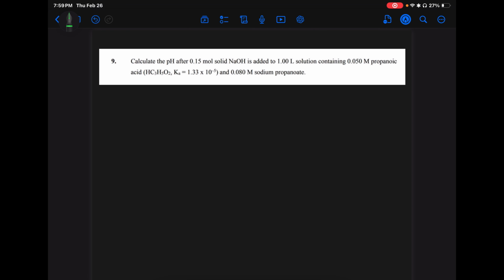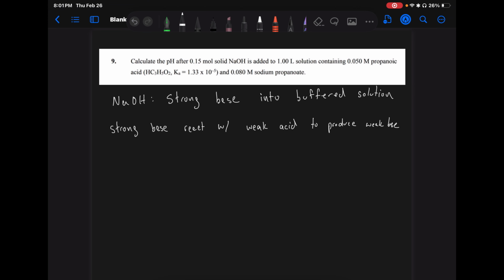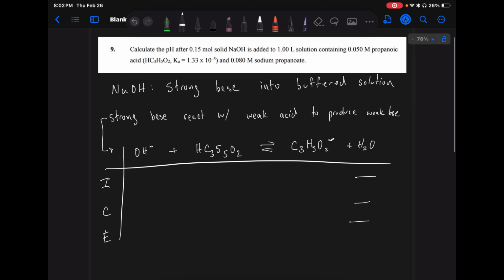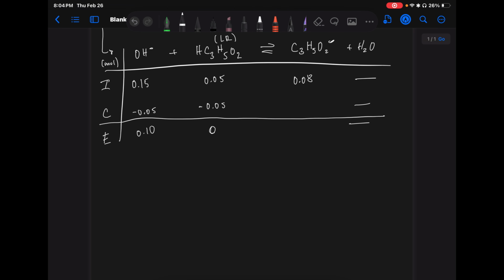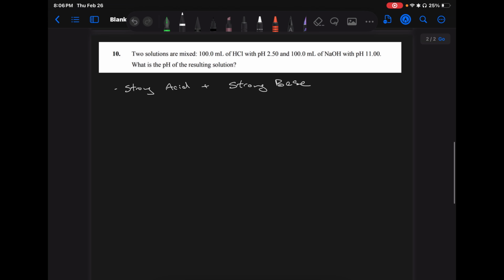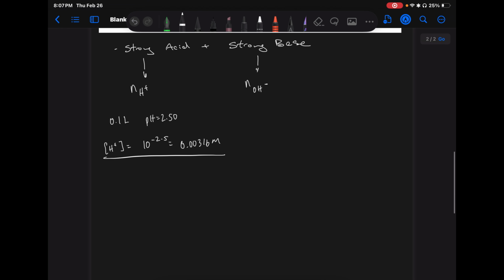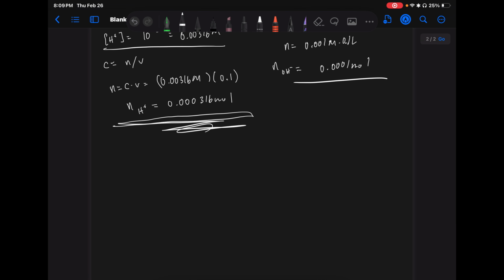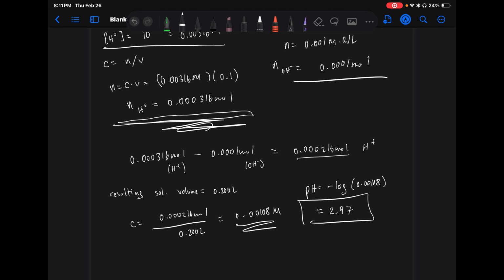Chemical Equilibrium - Using ICE tables to find pH of buffered solutions